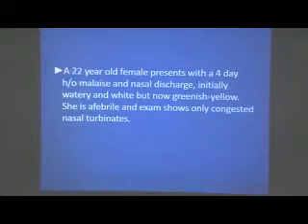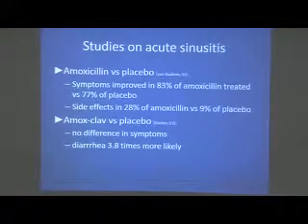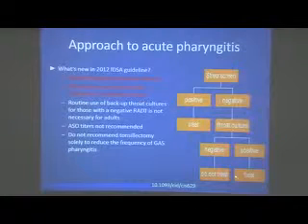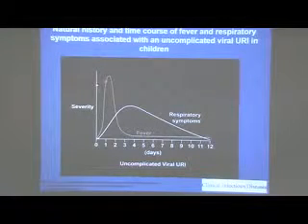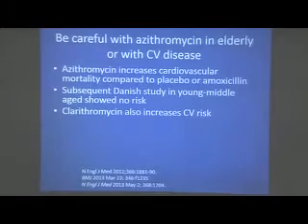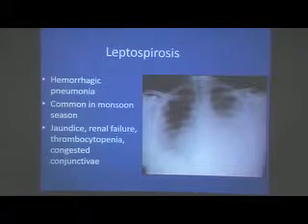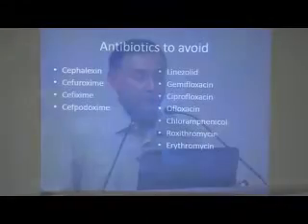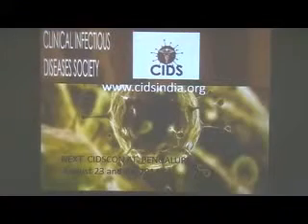antibiotics aand lung Dr Ram gopalakrishnan